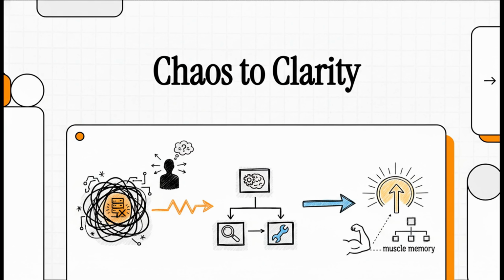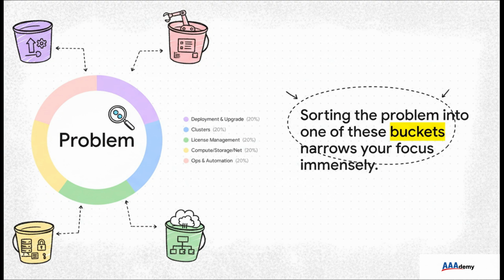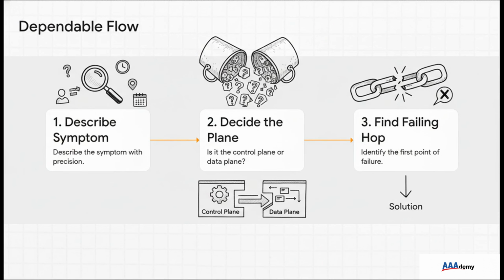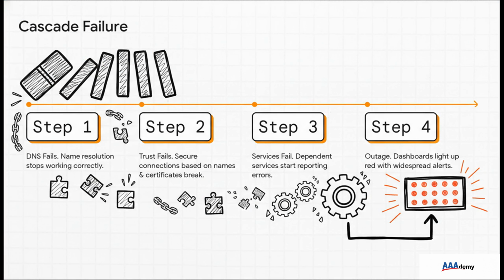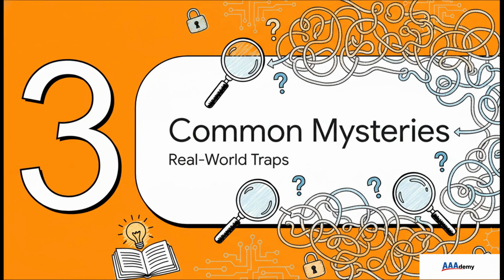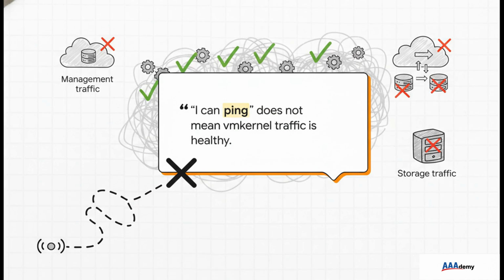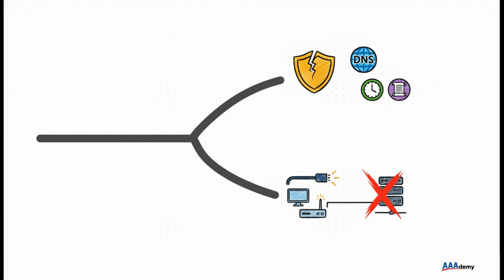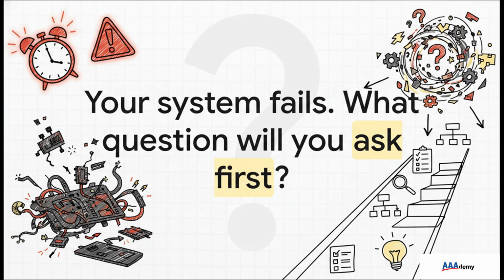2V0-18.25 Troubleshoot and Optimize the VMware by Broadcom Solution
This video focuses on troubleshooting and optimizing VMware by Broadcom solutions in the context of the 2V0-18.25 exam.

It covers common problem scenarios, troubleshooting approaches, and performance optimization considerations in enterprise VMware environments.

This content is intended to help learners preparing for the 2V0-18.25 certification improve their ability to analyze issues and apply effective optimization strategies.